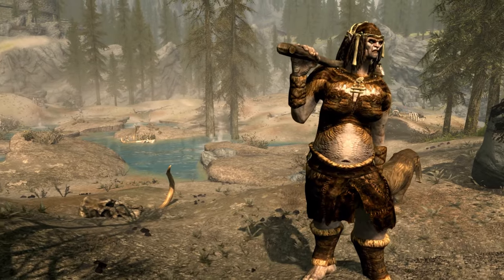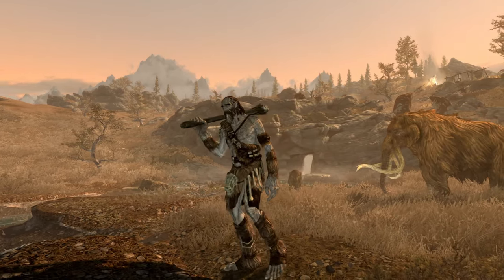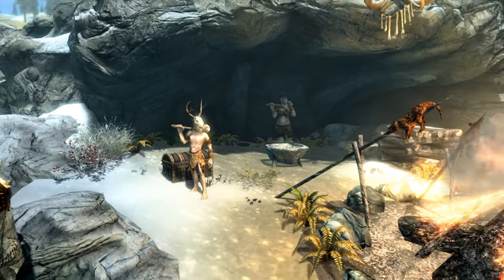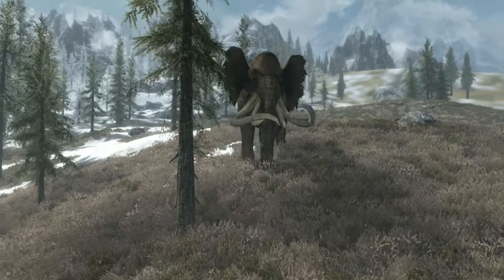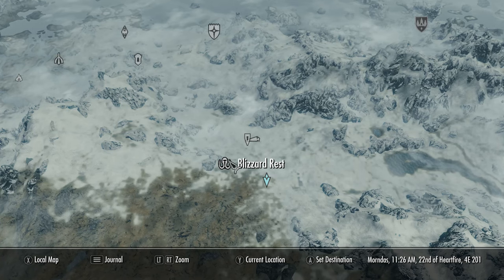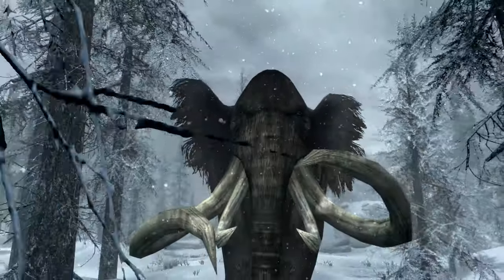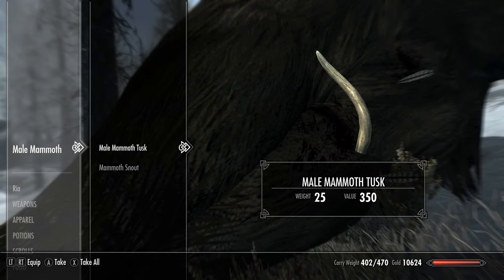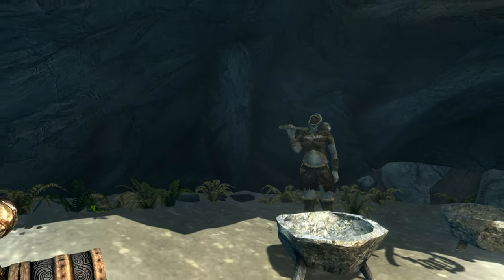Skyrim Giants And Mammoths Mods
Three Mods that will change the Tundra In Whiterun. Add female Giantesses  and Giant Younglings along with two new Mammoths a Massive Male Mammoth and a Calf Mammoth to Skyrim.

Mods
Female Giants and Younglings
Male Giant Variety- Mihail Monsters and Animals (SE-AE version)

the  Hunter Call of the Wild